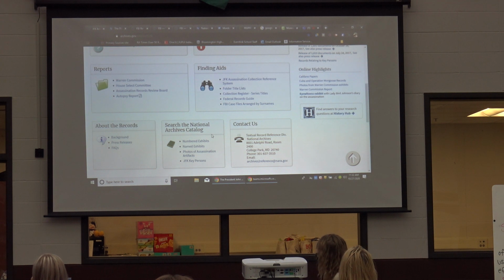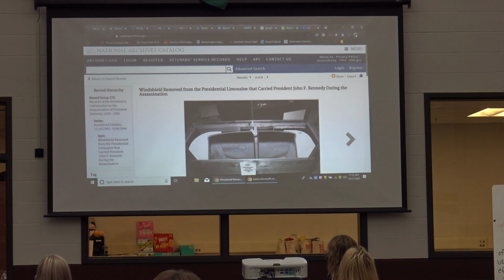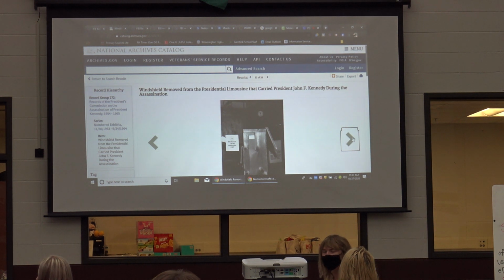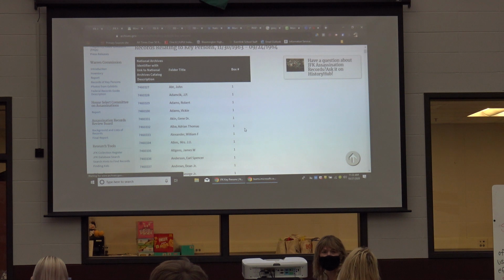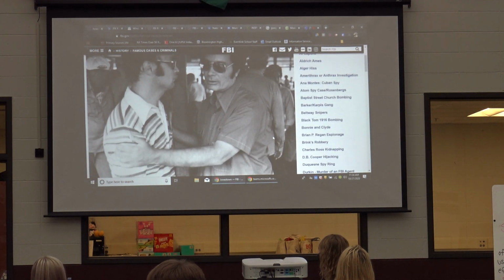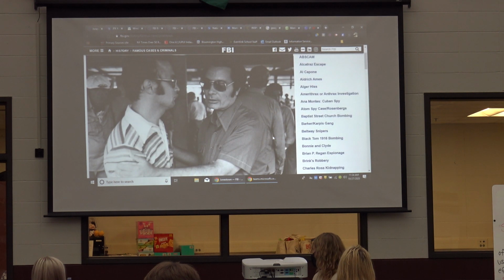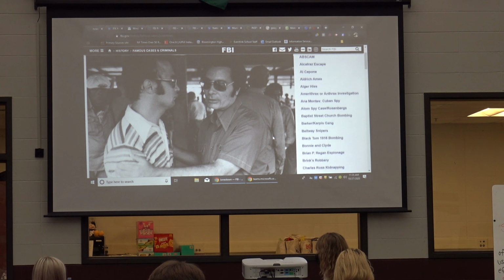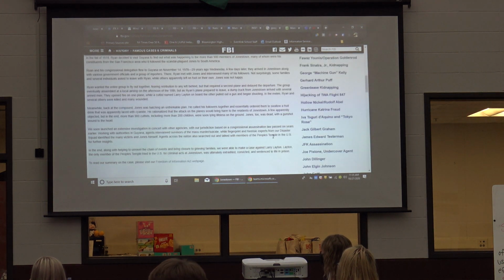True Crime: Part 2